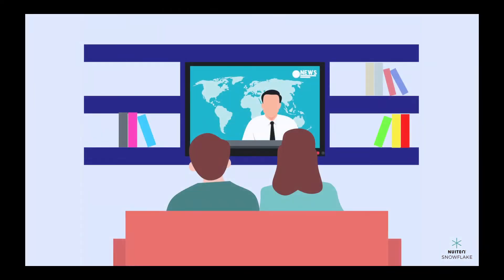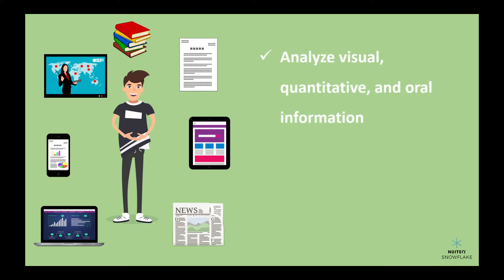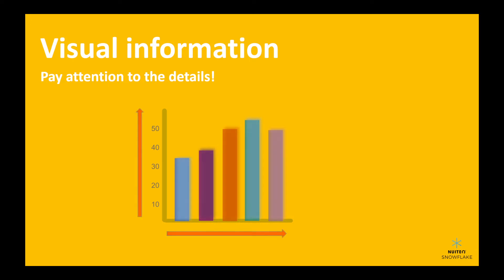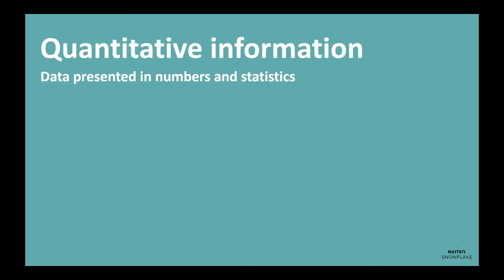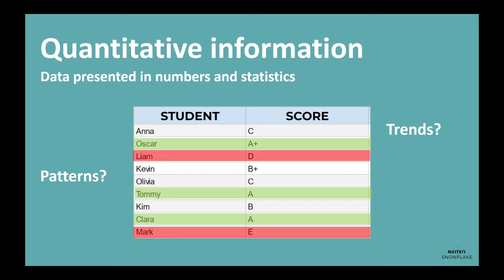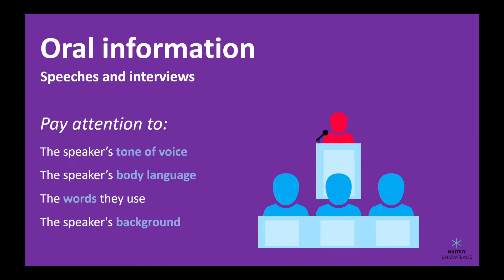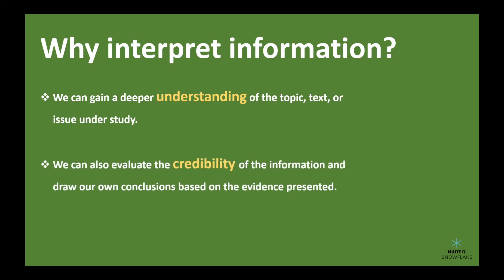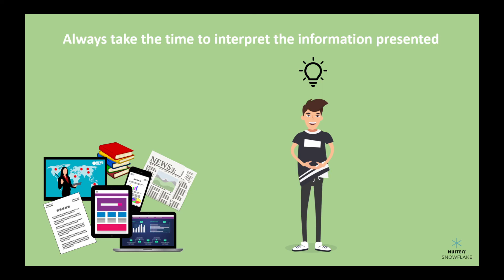Interpreting information from diverse media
Information is all around us and it is important to be able to interpret it no matter where it comes from. In this instructional video, students will learn about visual, quantitative and oral information, and how to analyze and interpret it.

This video is part of a broader lesson plan that is aligned with CCSS.ELA-Literacy.SL.6: Interpret information presented in diverse media and formats (e.g., visually, quantitatively, orally) and explain how it contributes to a topic, text, or issue under study.